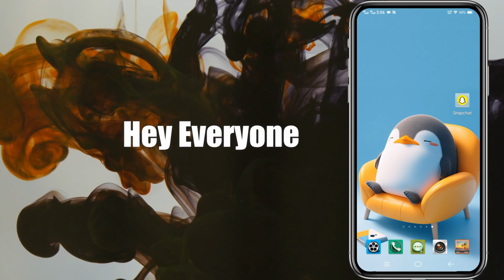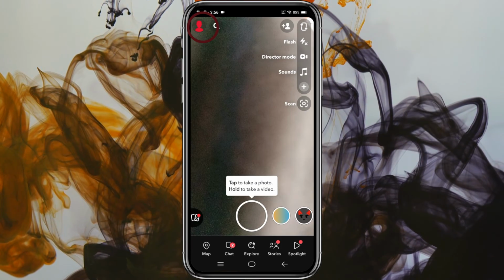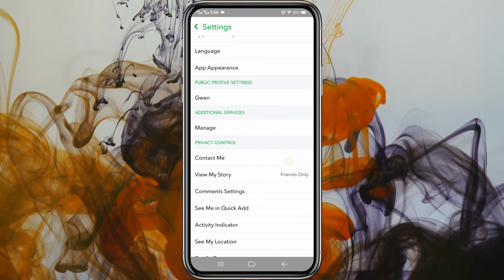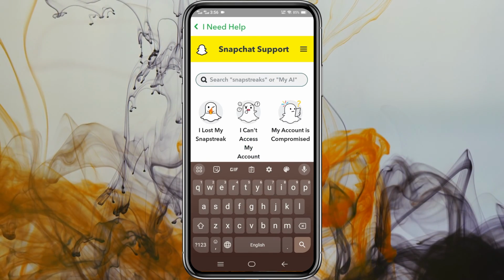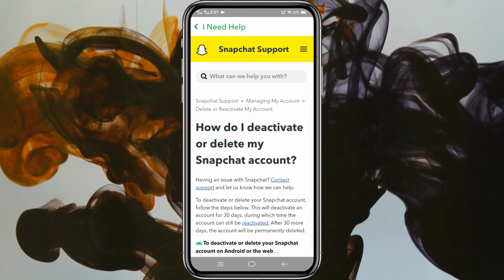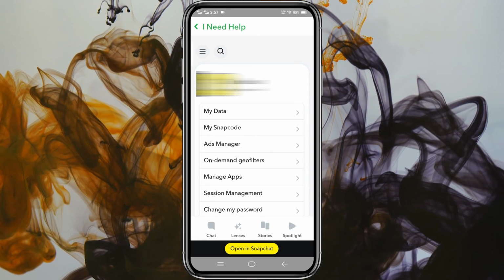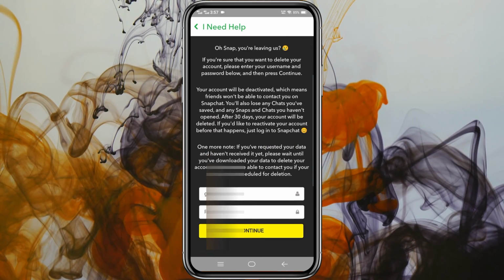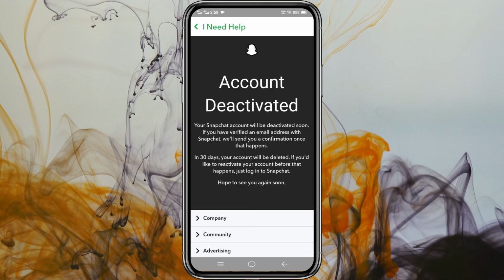How to Delete Snapchat Account Using the Mobile App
🔥 Looking to say goodbye to Snapchat? You're in the right place! This video provides a step-by-step tutorial on how to delete your Snapchat account directly from your mobile app. Whether you're taking a social media break or simply moving on, we've got you covered, making the process straightforward and hassle-free. 🔥

In this video, we'll walk you through every step needed to securely and permanently delete your Snapchat account using the Snapchat mobile app. From opening your app to finally saying goodbye, follow our easy guide to ensure you don't miss anything important.

👉 What You'll Learn:

How to navigate the Snapchat settings for account deletion.
Understanding the account deletion process.
Tips for backing up any Snapchat data you wish to save before deletion.
What happens after you delete your Snapchat account.

🚨 Remember: Snapchat provides a 30-day grace period after account deactivation, during which you can reactivate your account should you change your mind. After this period, your account, along with all its data, will be permanently deleted.

Check out Snapchat's official support page for more details: help.snapchat.com

👍 Like what you see? Your support helps us create more content!

✏️ Comments? Questions? Leave them down below; we love hearing from you and aim to answer every question.